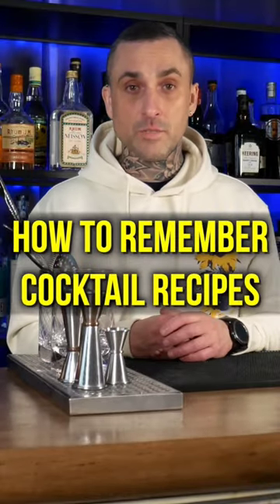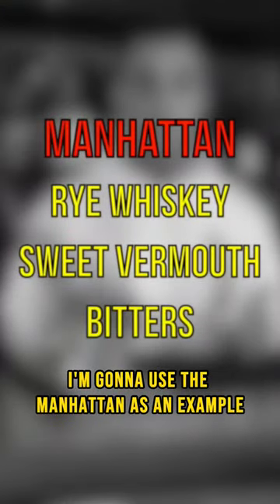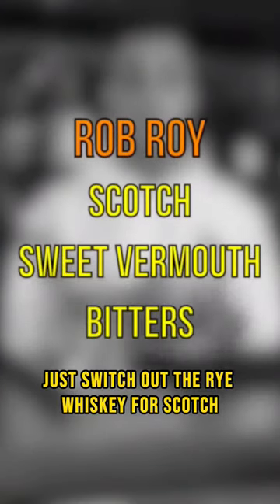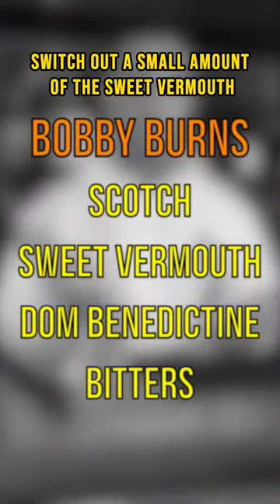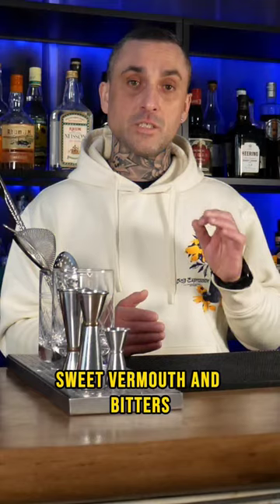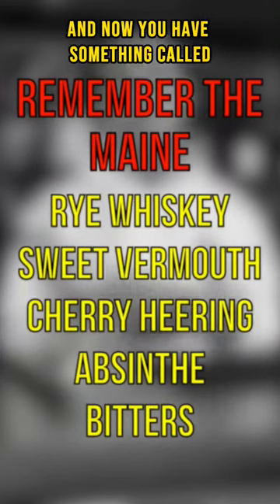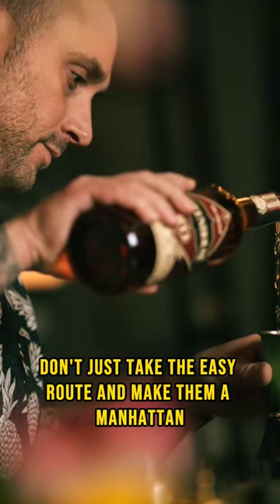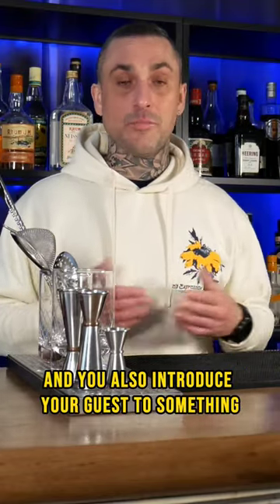1 EASY Hack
How do bartenders remember cocktail recipes? Here's one simple hack that you should use, and write them down if you have too!

Tools I use ⬇️
Shaker
Mixing Glass
Bar Spoon
Citrus Press
Citrus Peeler

Studio Equipment ⬇️
Ring light